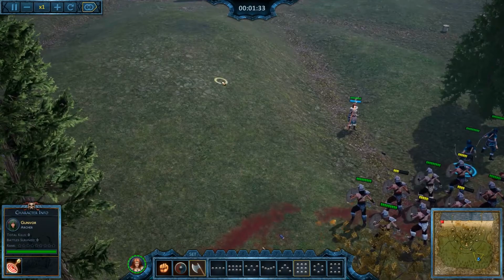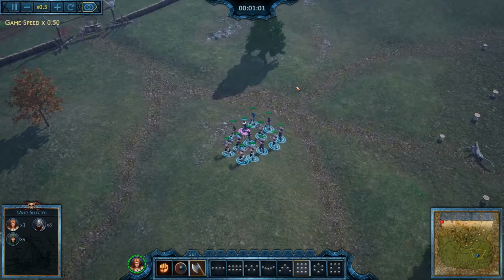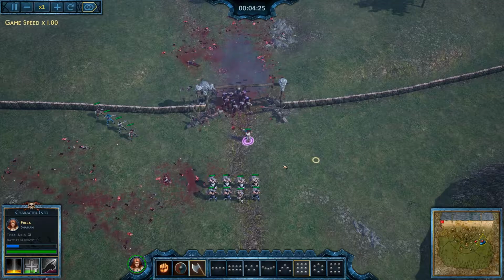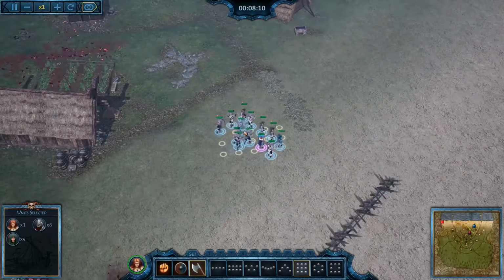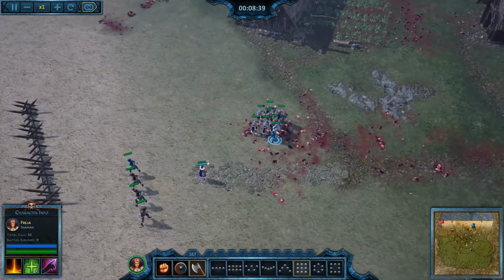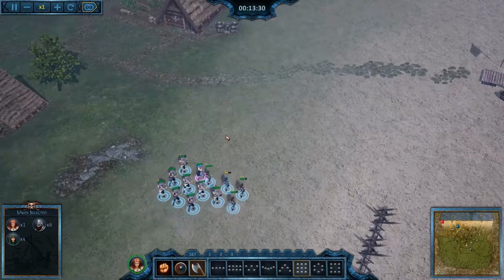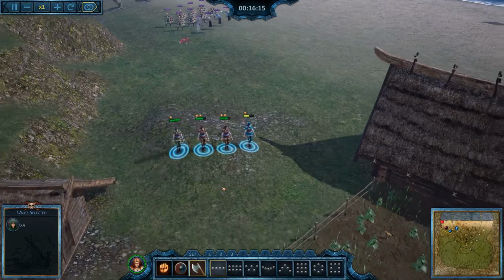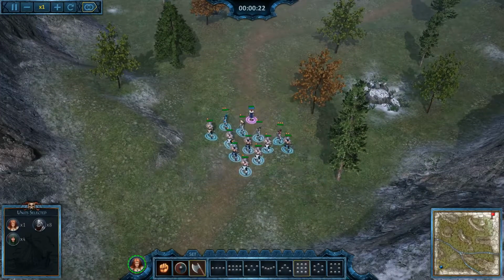Nordic Warriors [PC] Level 1 Walkthrough (Ragnarok Difficulty) With Dev Commentary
Enter the real time tactical nightmare of Nordic Warriors and use your handful of brave souls to stem an endless horde of undead horrors.

Roma, the programmer behind the game, decided to play level 1 on the hardest difficulty, to show what kind of skills you may need to survive the Ragnarok in Nordic Warriors. Enjoy a quick walkthrough with dev commentary, worth watching!

Nordic Warriors is coming to PC/Mac (Steam) on June 19, 2020.